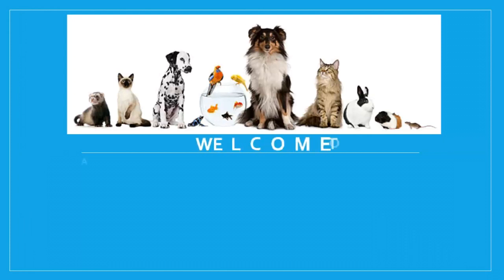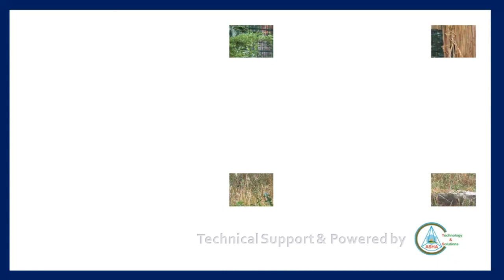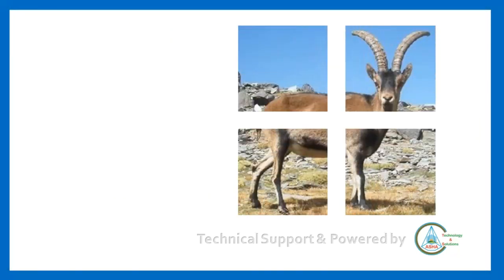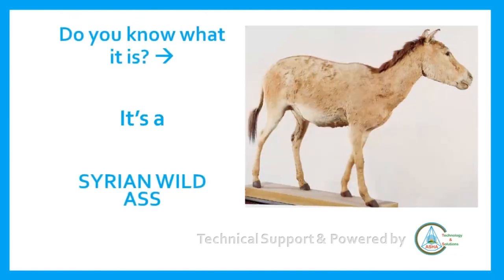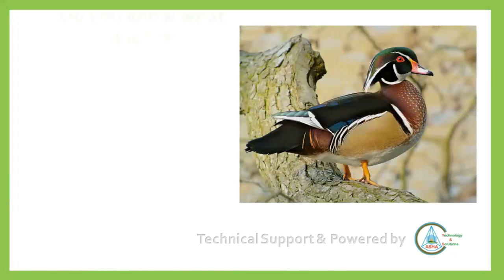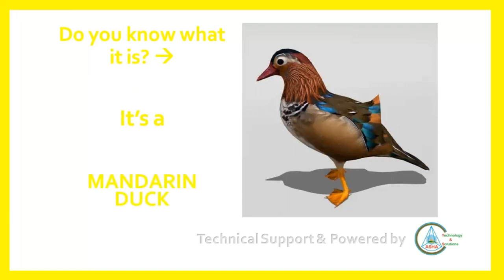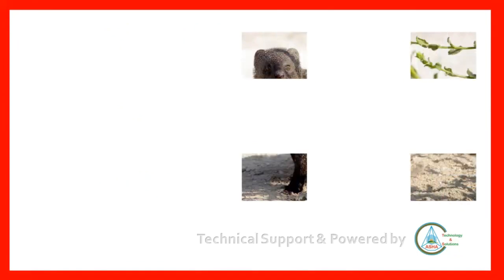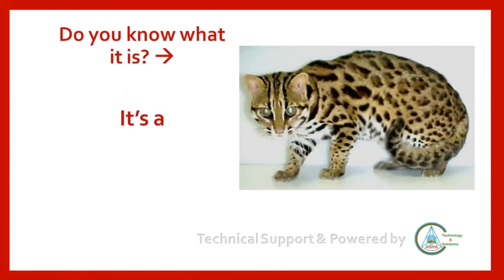Semi Domestic Animal | Lesson 2 | Preschool E-Learning | Kids Education | Nursery Level | Zoology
An image can describes thousands of words:

This video contains name of the following semi domestic animals along with simple animation with relevant images to make the understanding easier and strong memory development.

In order to provide basic knowledge about all kinds of semi domestic animal, we have created a complete playlist. This video will be helpful for all kinds of students like aged people, any level of students specially preschool or nursery level of students, English Medium, IELTS, GRE or Specialists of Zoology and English Departments.

Let's watch the following semi domestic animals in the video:

- CARACAL,
- NORTHEAST AFRICAN CHEETAH,
- BUBAL HARTEBEEST,
- SYRIAN WILD ASS,
- INDIAN ELEPHANT,
- WOOD DUCK,
- MANDARIN DUCK,
- EGYPTIAN GOOSE,
- EGYPTIAN MONGOOSE,
- LEOPARD CAT,

Footnote:
We are highly thankful to our honorable viewers for your kind visit, like and subscriptions. We feel great inspiration from your activities. Please accept our apologize for any of our mistakes. You will be highly appreciated for your kind advises to improve our video quality and content development.

Founder Chairman
ASHA T&S BD TV